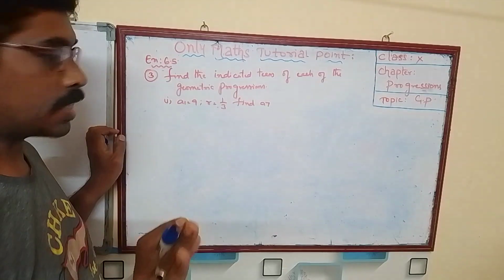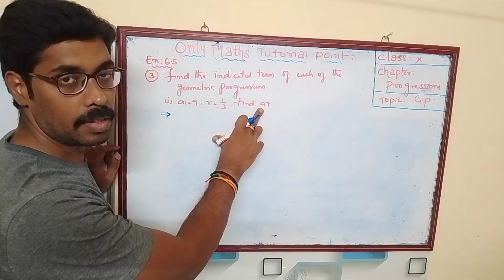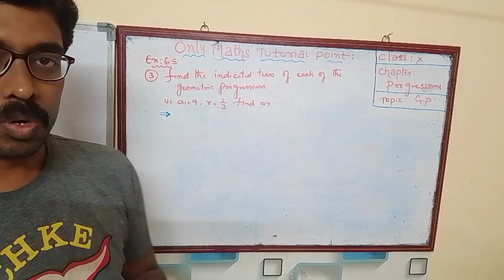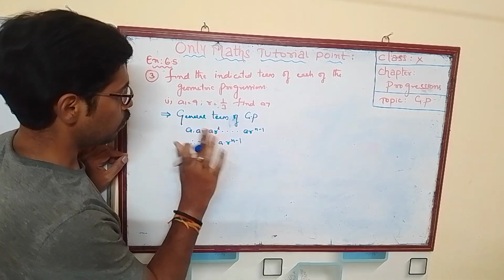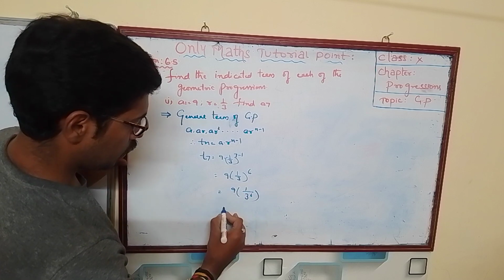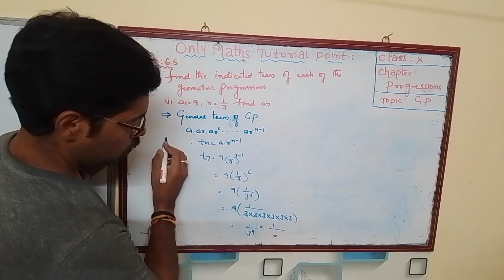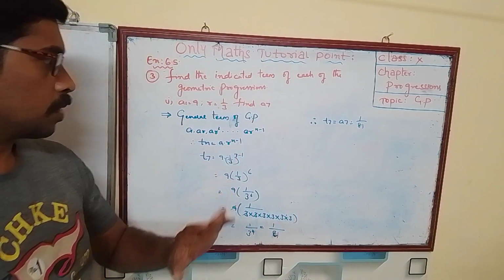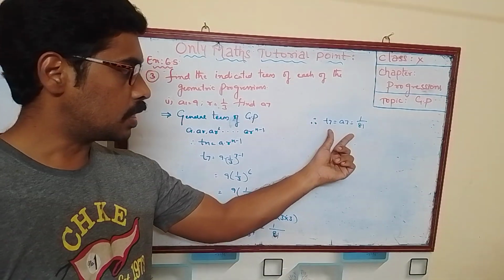Progressions: Class X: Ex: 6.51(I(I)).............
Progressions of Exercise 6.5: of GP series